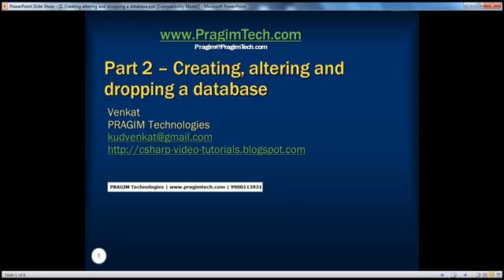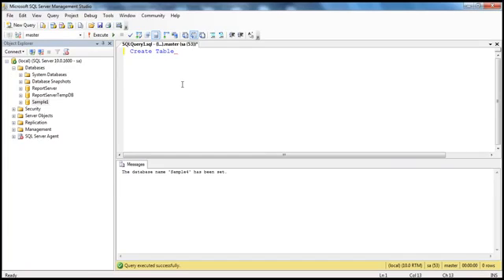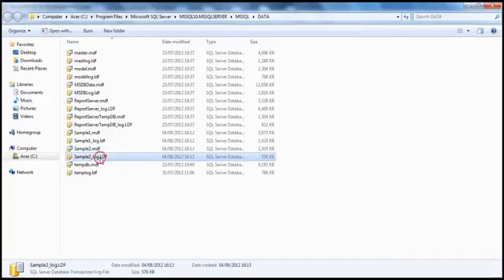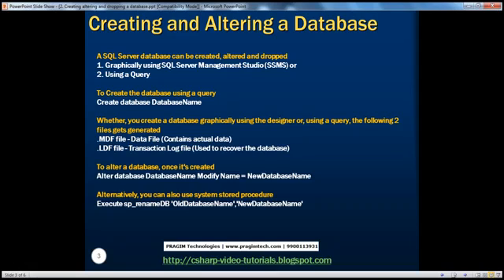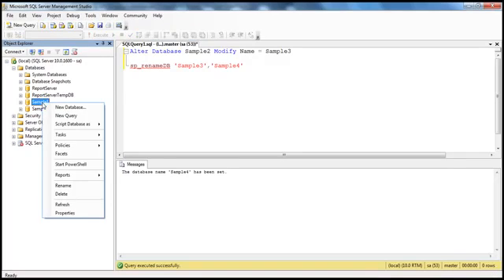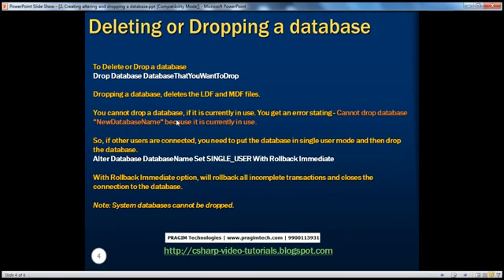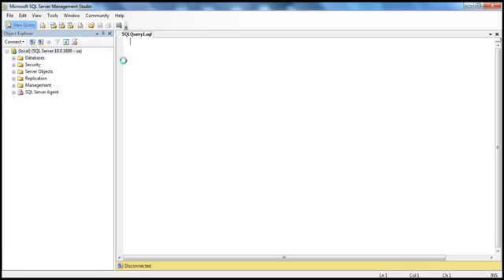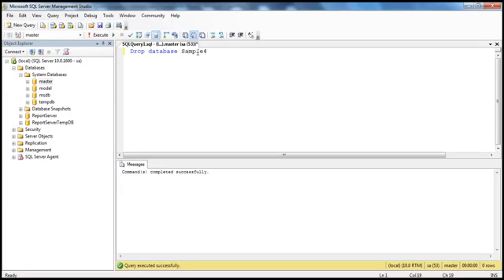Part 2 Creating altering and dropping a database